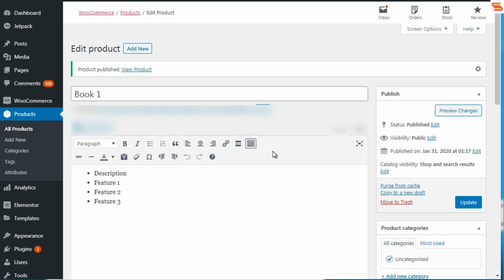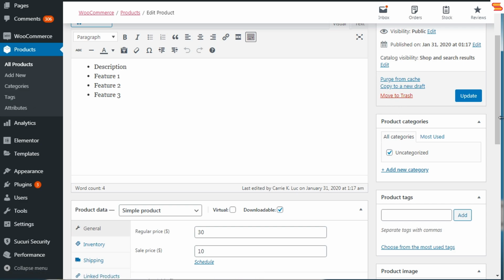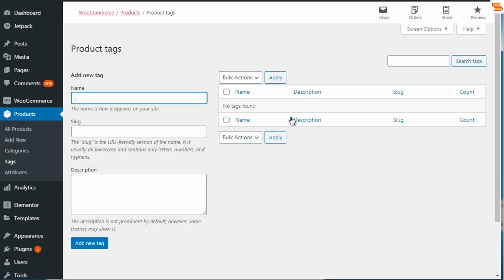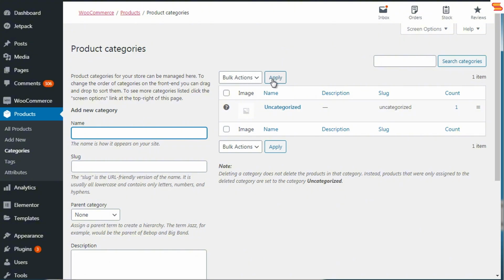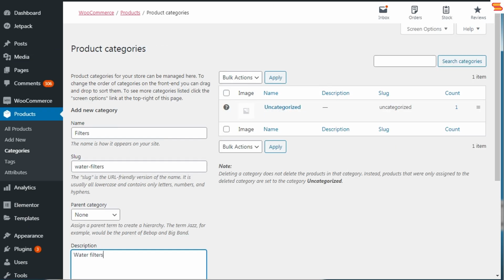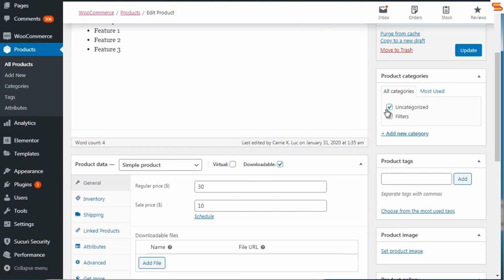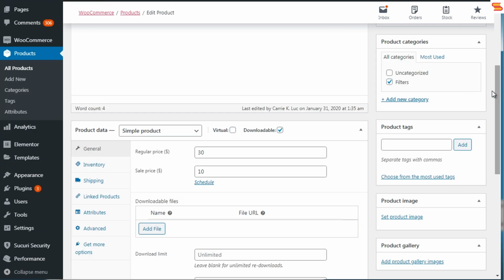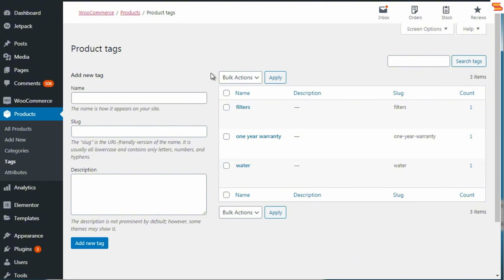📂 Keep Your WooCommerce Store Organized & Efficient! | Lesson 5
A well-organized store = more sales & better customer experience! Learn how to:

✔️ Use categories & tags to structure products
✔️ Manage order fulfillment & customer data
✔️ Optimize store navigation & user experience
✔️ Streamline inventory & order processing

🔥 The smoother your store, the more conversions you’ll get!

📢 What’s your biggest challenge with organizing products?